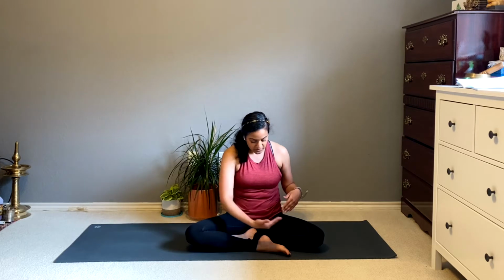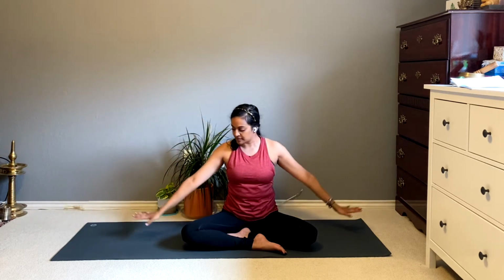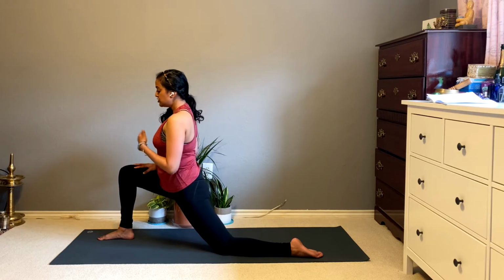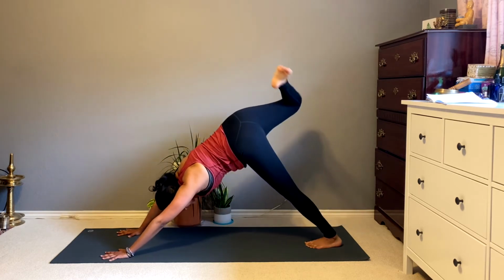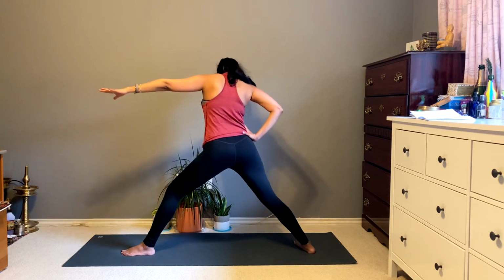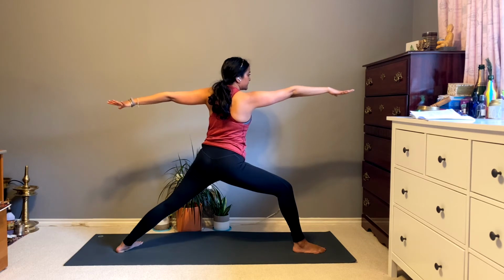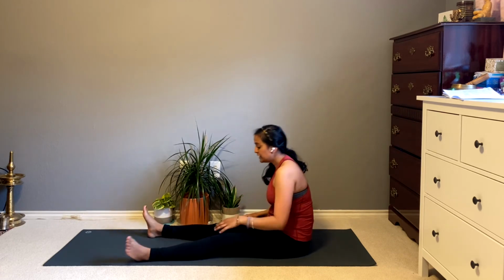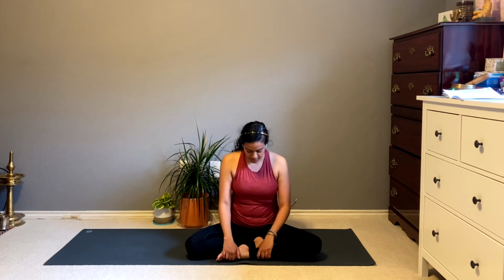ROOT CHAKRA YOGA for Stability and Trust | 30 Min Yoga & Meditation Practice | Sireesha Yoga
“I can trust myself.”

That’s our intention for this stabilizing and grounding practice focused on the root chakra or muladhara chakra.

This sequence is designed to help you find your root, connect to your earth energy, and connect to your energetic center of stability.

I'd love to hear how this practice went for you, or if you have any questions!

This your yoga practice, so make it your own and modify or take breaks where you need to! This video is perfect for ANY TIME of day and ALL LEVELS of practitioners-- from beginner to advanced!

Yoga is for everyone. But it's up to you to listen to your body and practice in a way that feels safe for you and your current physical condition. The techniques and suggestions presented in this video are not intended to substitute for proper medical advice. Consult your physician before beginning any new exercise program. When exercising, there is a possibility of physical injury. If you participate in this exercise, you agree that you are doing so voluntarily, at your own risk, and assume all risk of injury to yourself.